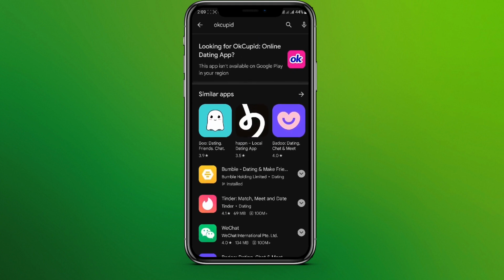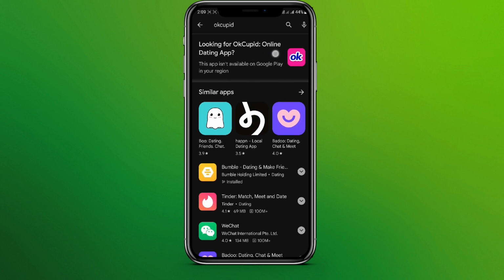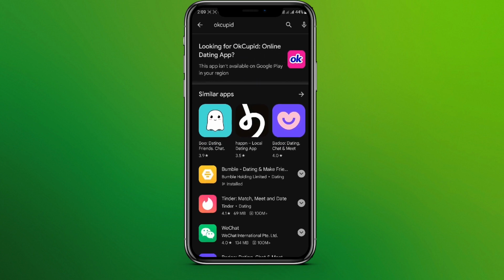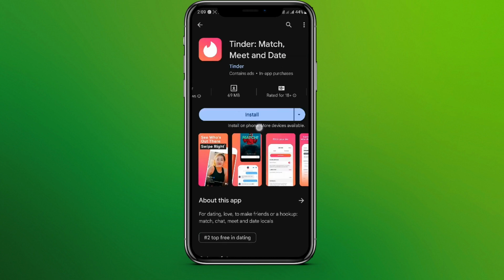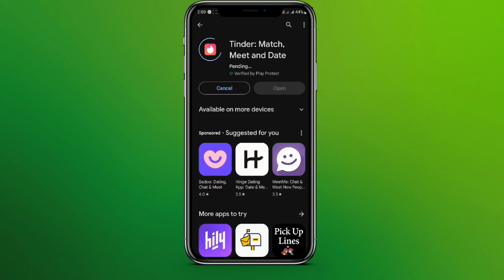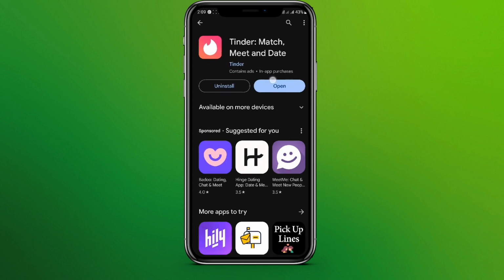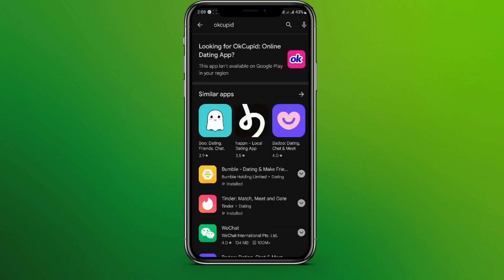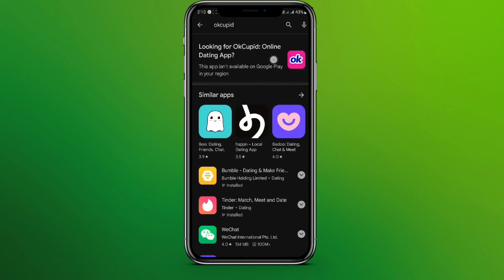How to Download OkCupid App on Mobile 2026 | (EASY!)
This video walks you through the step by step process of how to download okcupid app in android. Watch the video till the end and learn the steps in detail.